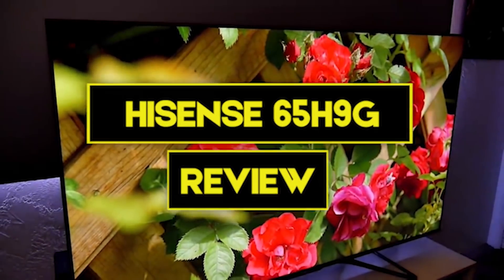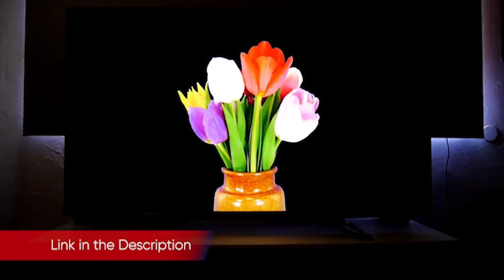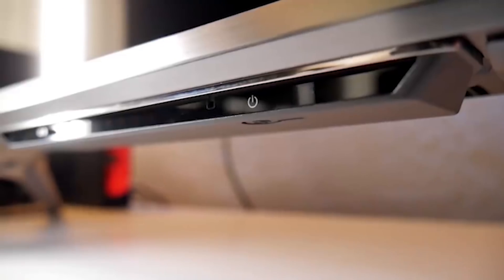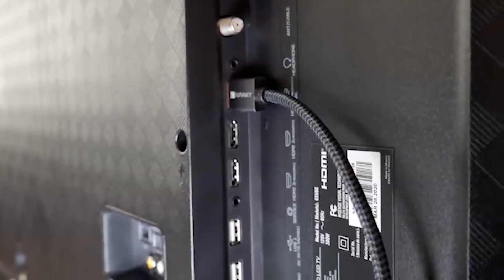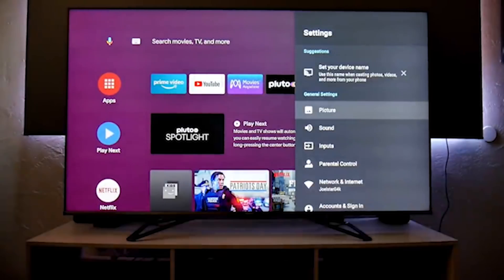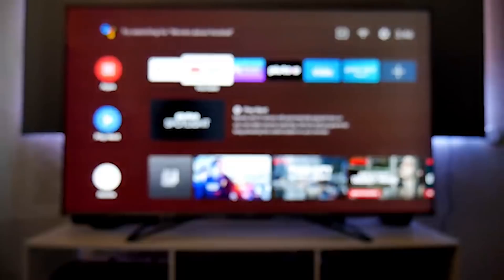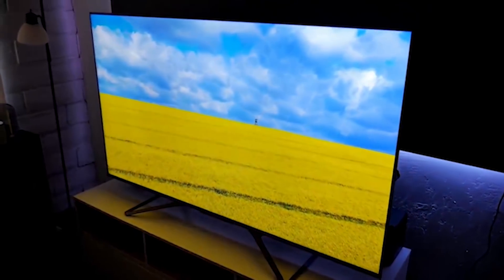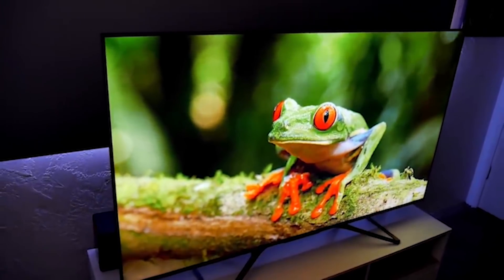Hisense 65H9G Review - 65-Inch Class H9 Quantum Android 4K ULED Smart TV: Price Specs + Where to Buy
Hisense 65H9G Review - 65 Inch Class H9 Quantum Series Android 4K ULED Smart TV with Hand-Free Voice Control: Price Specs + Where to Buy.

This video is dedicated to the Hisense 65H9G 65-Inch Class H9 Quantum Series Android 4K ULED Smart TV with Hand-Free Voice Control 2020 Model. This should help you make a decision as to whether or not you want to buy it.